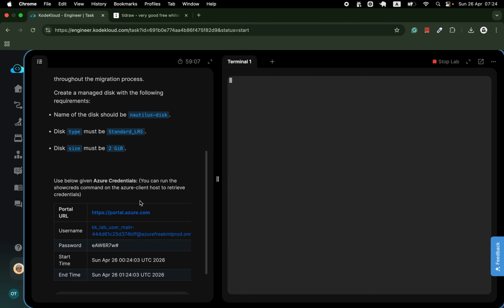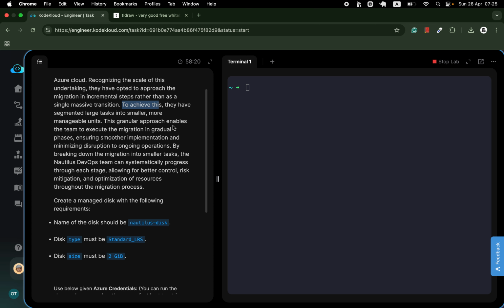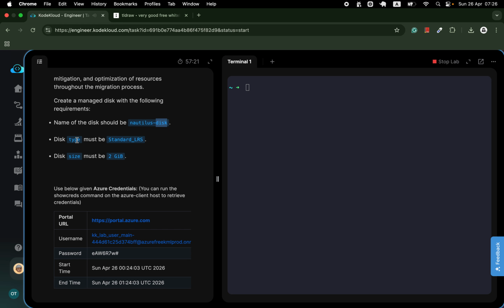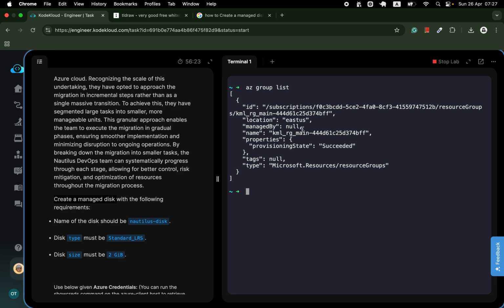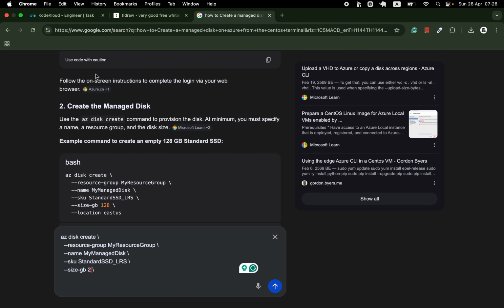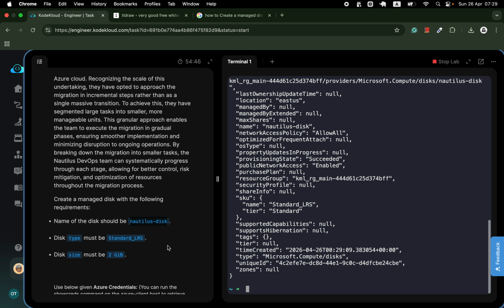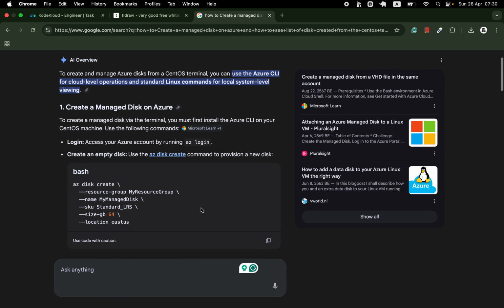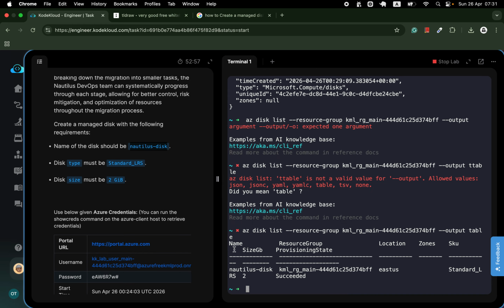Day 14: Create and Attach Managed Disks in Azure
💾 Day 14: Create and Attach Managed Disk in Azure | 100 Days of Cloud (Azure)

Welcome to Day 14 of the 100 Days of Cloud (Azure) series! In this lab, you’ll learn how to create a managed disk in Azure — an essential step for expanding storage in cloud environments.

📌 Lab Objective:
Create a managed disk with specific configuration for storage expansion.

🛠️ Task Requirements:

Disk Name: nautilus-disk
Disk Type: Standard_LRS
Disk Size: 2 GiB

💻 Steps Using Azure Portal:

Log in to Azure Portal
Search for Disks
Click Create
Configure:
Name: nautilus-disk
Region: same as your VM
Size: 2 GiB
Performance: Standard HDD (Standard_LRS)
Click Review + Create → Create

💻 Using Azure CLI:

az disk create \
  --name nautilus-disk \
  --size-gb 2 \
  --sku Standard_LRS \
  --resource-group RESOURCE_GROUP

🔍 Verify Disk:

az disk show \
  --name nautilus-disk \
  --resource-group RESOURCE_GROUP \
  --query "{Name:name,Size:diskSizeGb,Type:sku.name}"

👉 Expected:

Name: nautilus-disk
Size: 2
Type: Standard_LRS

📚 What You’ll Learn:

What Azure Managed Disks are
Creating storage resources in Azure
Disk performance tiers
Using Azure CLI and Portal

🌟 Why This Lab Matters:
Managed disks are critical for persistent storage, scaling applications, and handling data efficiently in cloud environments.

🔔 Follow OtterTech for more hands-on labs and DevOps learning!